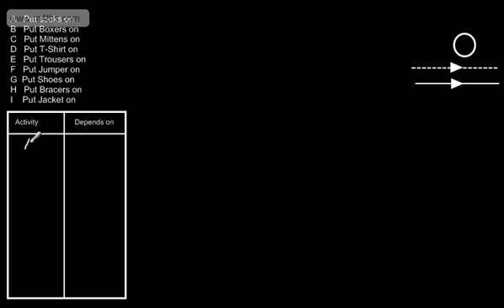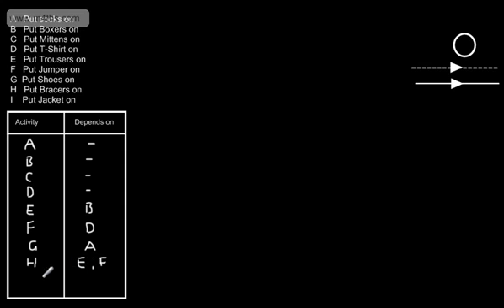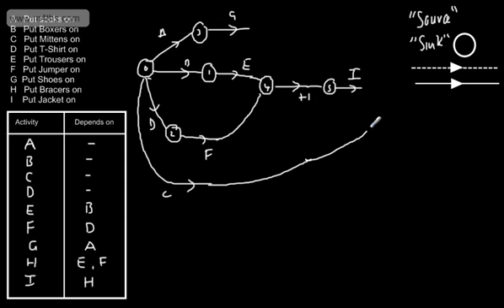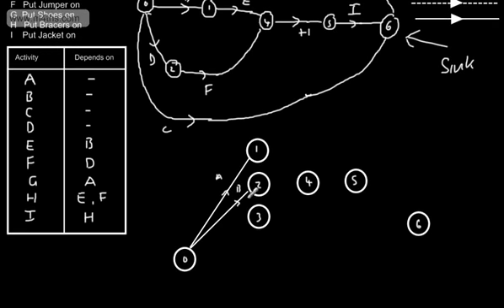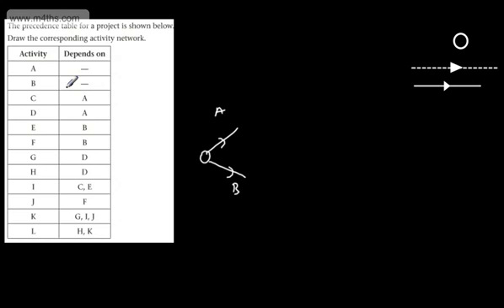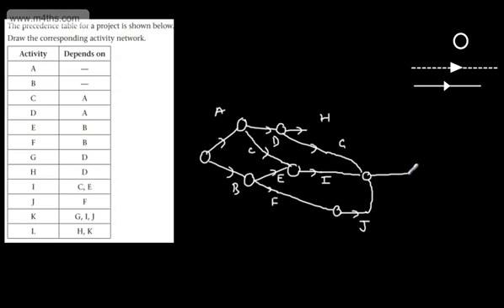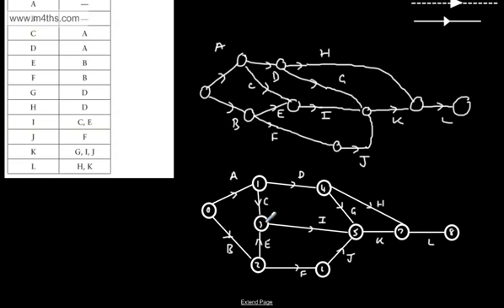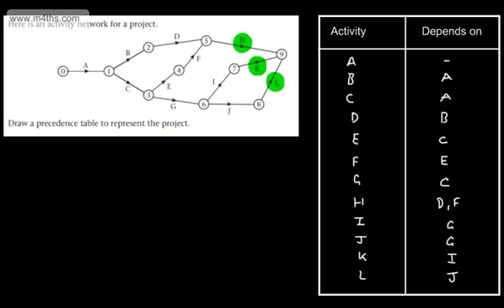Decision 1 (D1) - Critical Path Analysis (1) Drawing an Activity Network from precedence table